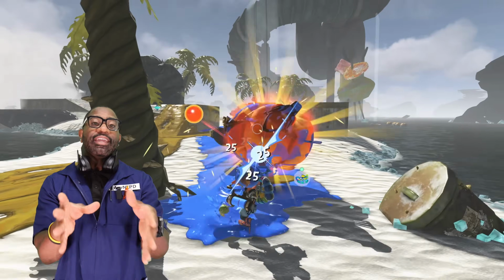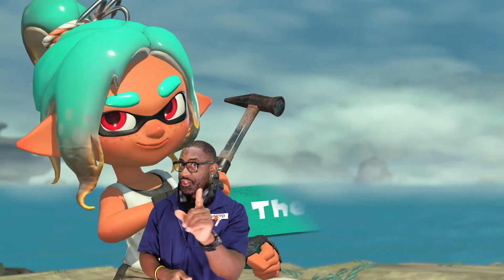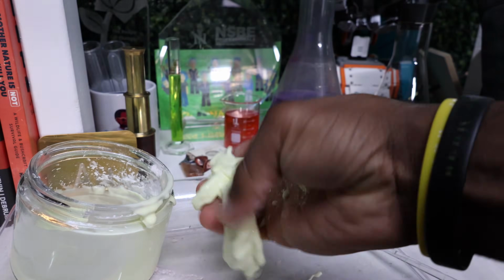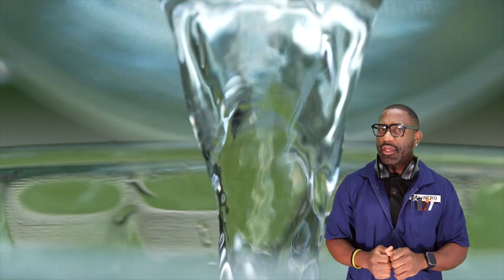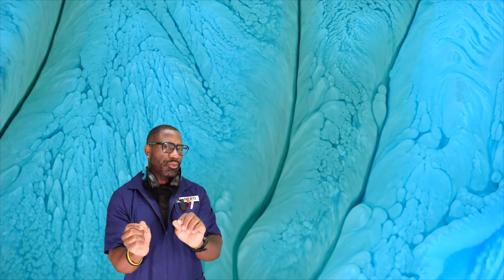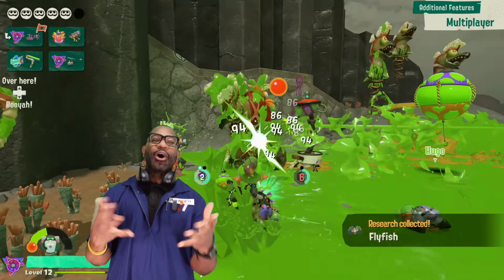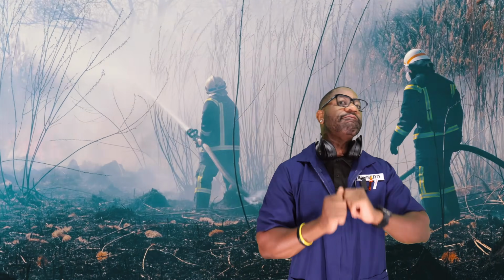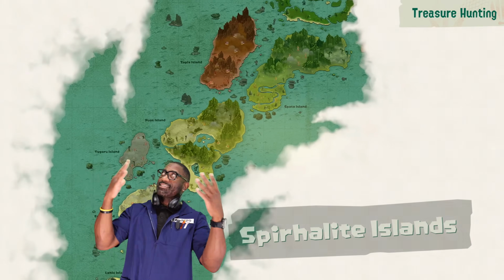The Science of Splatoon Raiders! 🦑🎨 How Does the Ink Work? - MayNERD's Wild World of Science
Have you ever wondered how the colorful ink in Splatoon Raiders shoots, splashes, spreads, and sticks? 🦑🎨 There’s real science that can help us imagine how it works!

Join MayNERD as we make a Quick Connect between Splatoon Raiders and the amazing science of liquids. Discover viscosity, learn how non-Newtonian fluids can act like liquids and solids, explore fluid dynamics, and see how projectile motion helps explain what happens when ink flies through the air.

From Oobleck to flying ink, get ready to discover the real-world science hiding inside one of your favorite games!

Stay curious with MayNERD’s Wild World of Science!

About Me
I’m MayNERD, a scientist and engineer, and I invite you into my lab to explore all things science, try out cool experiments, and meet some awesome new friends!

Follow me and let's be curious explorers together!

Do you have other science questions you want to explore? Let me know on my website!

Executive Producers: Kareem Edouard, Darlene Edouard, Anthony Rose, and Maynard Okereke